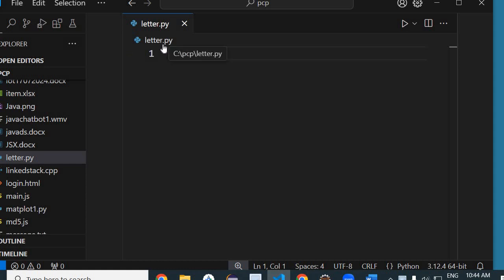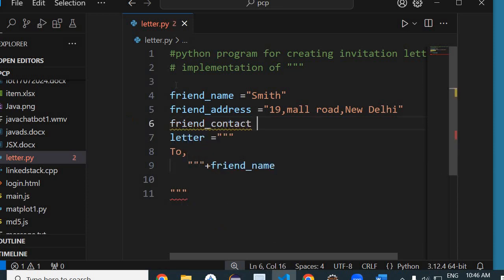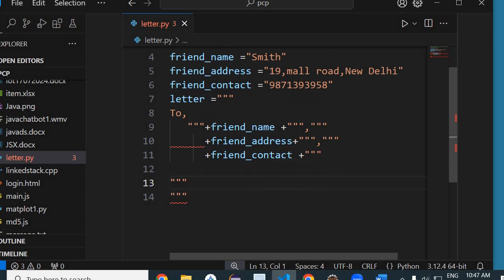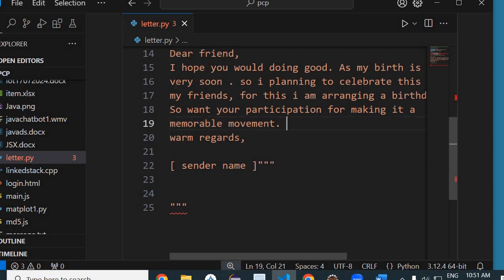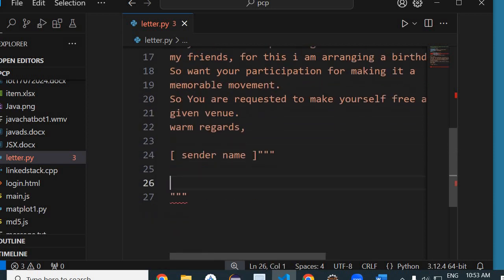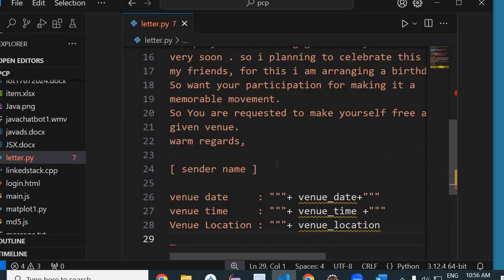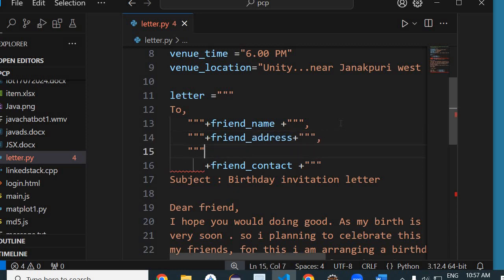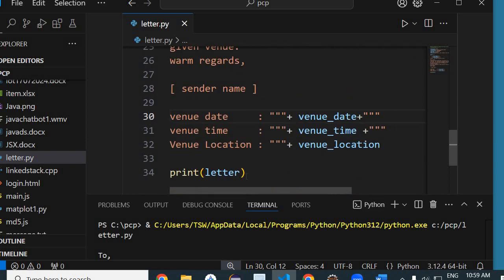Python program to create an invitation letter